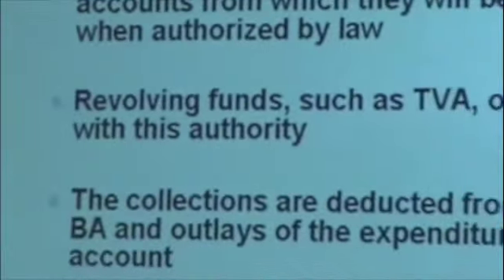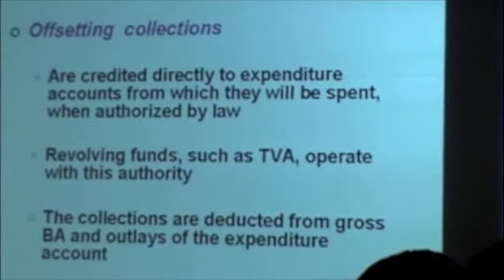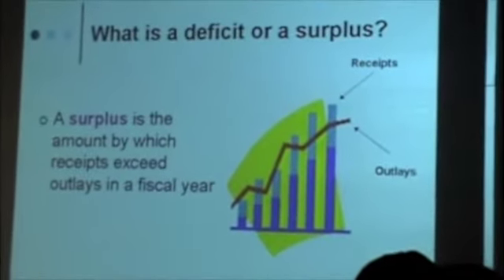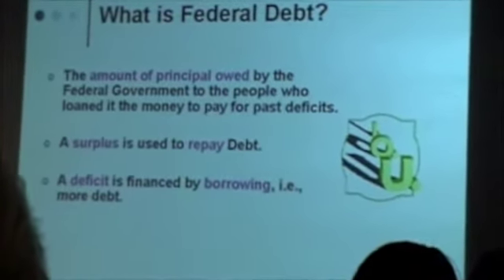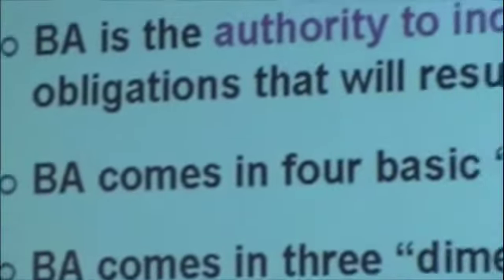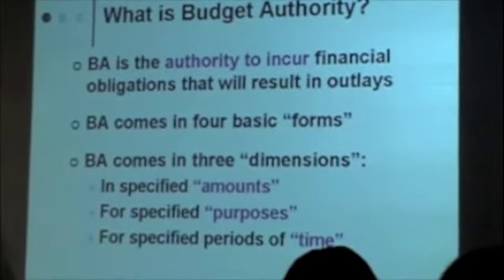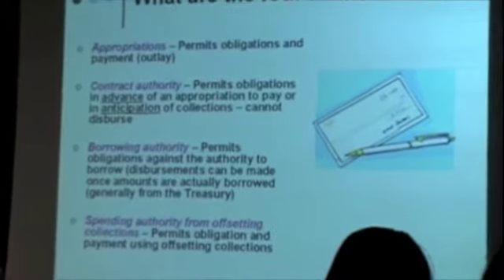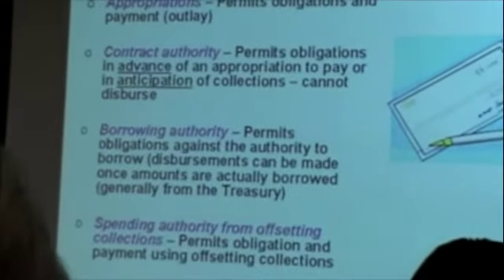Basic Budget Concepts 3 of 7